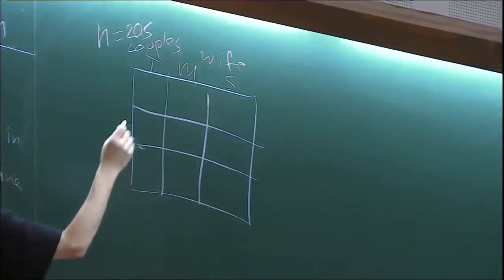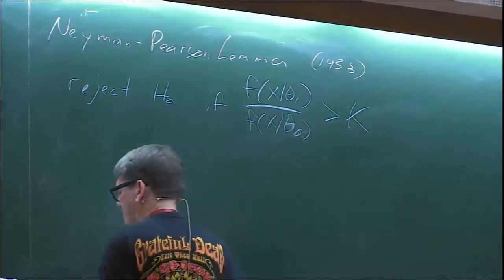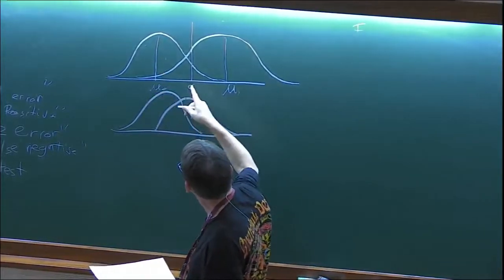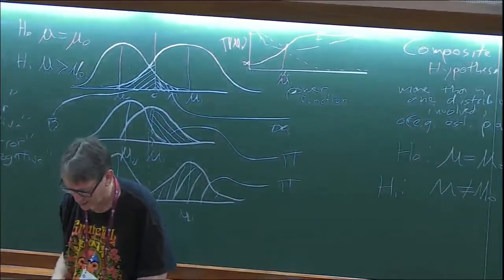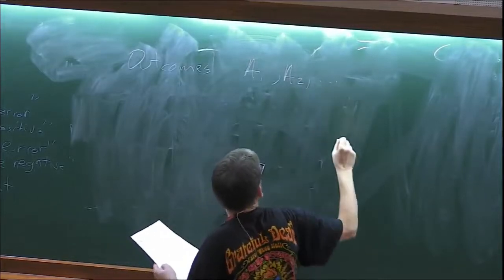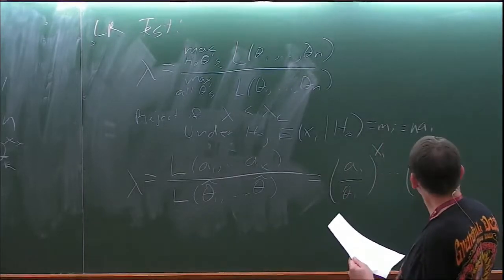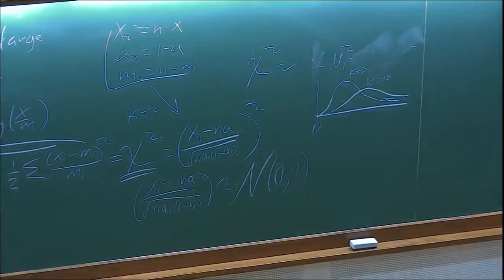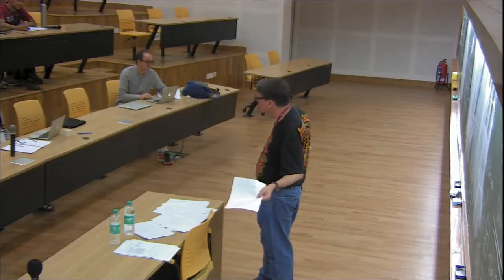P-values/Confidence Intervals by John Reinitz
Topics include

ORGANISING COMMITTEE

LECTURERS INCLUDE

0:00:00 Start
0:00:10 P-values/Confidence Intervals
0:04:20 Example
0:09:04 Simple Testing Hypothesis
0:13:36 Neyman-Pearson lemma (1933)
0:23:25 Example
0:32:04 Composite Hypothesis
0:38:40 Composite Test
0:48:12 Binomial
0:55:31 LR Test
1:16:44 P-Value
1:26:18 Q&A